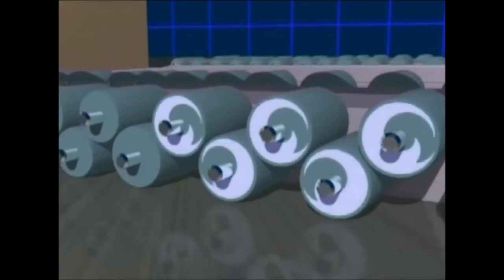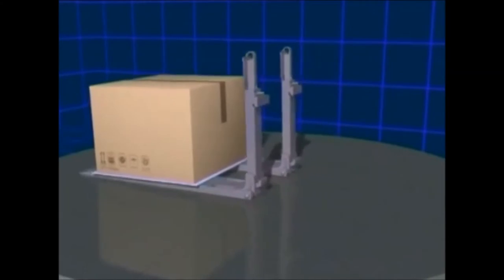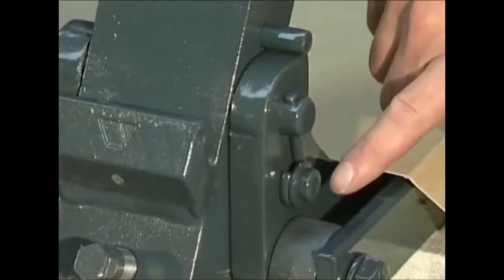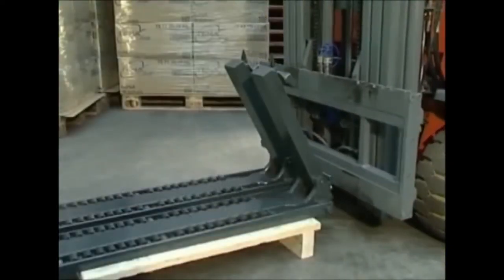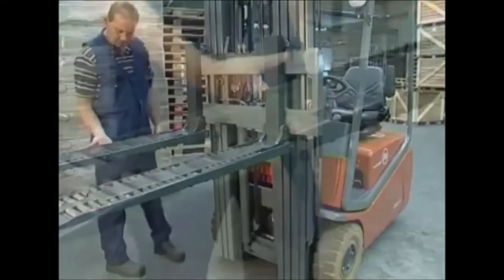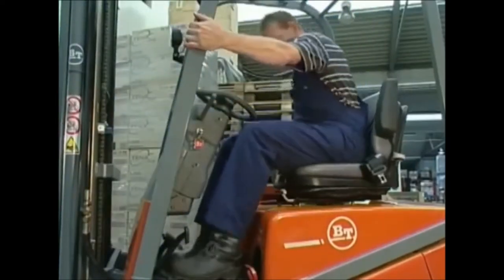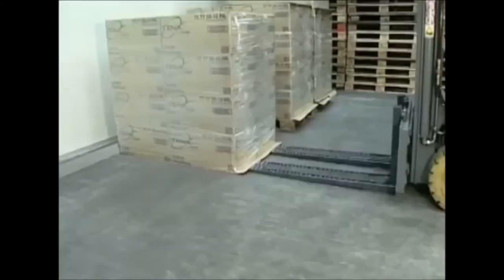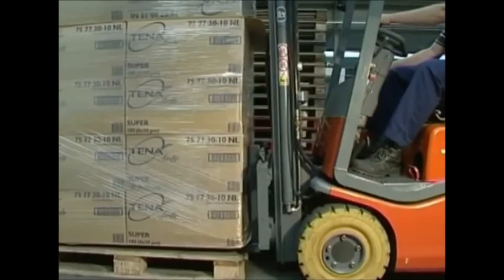Rollerfork instructiefilm youtube